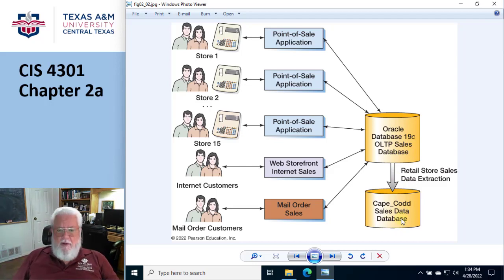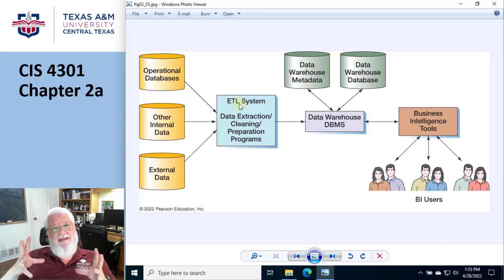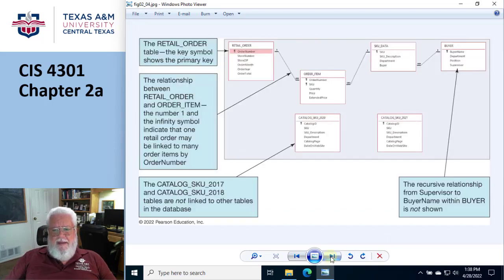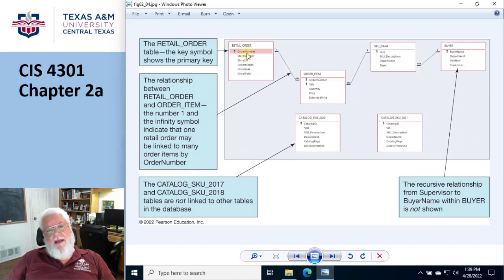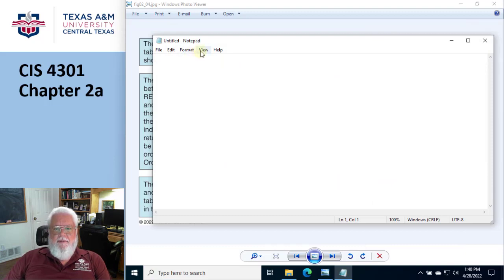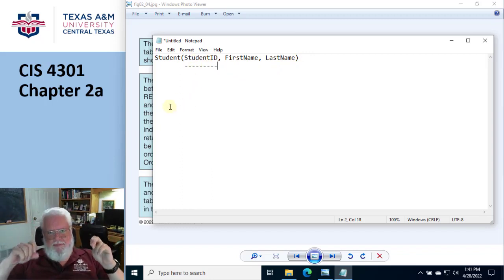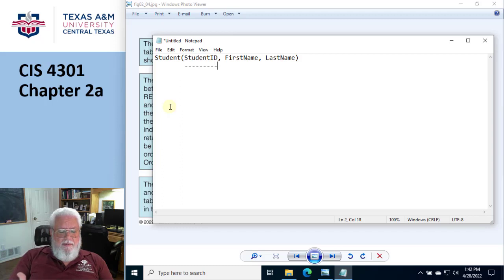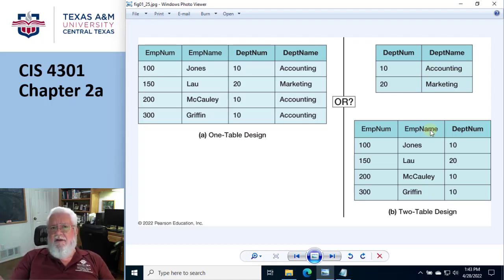CIS4301 Chapter2a Part1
0:00 SQL Introduction
1:48 Database Examples
8:50 Text-based Relational Notation
11:50 Relational Design
12:45 SQL Background